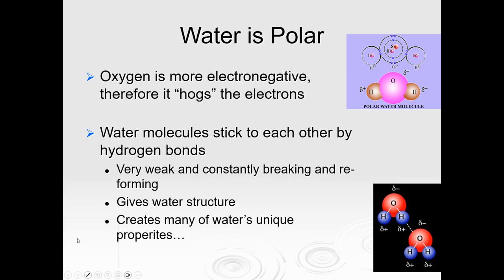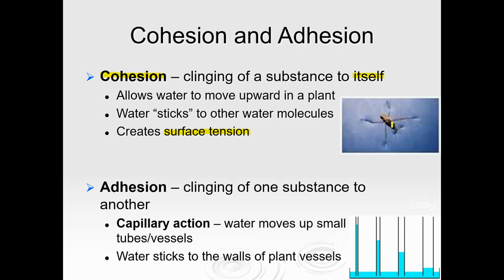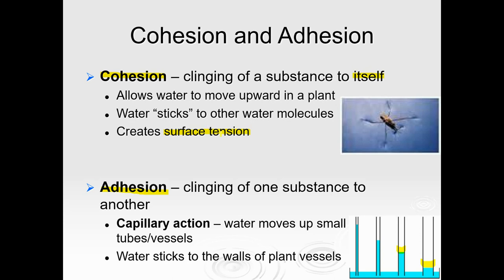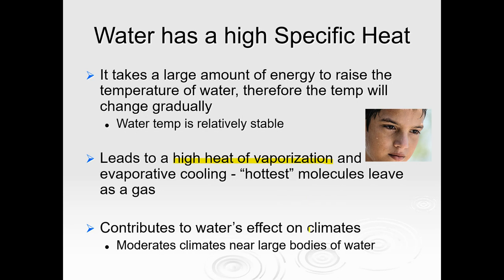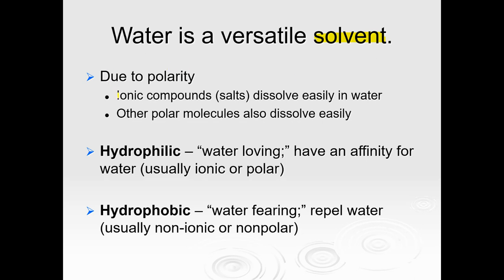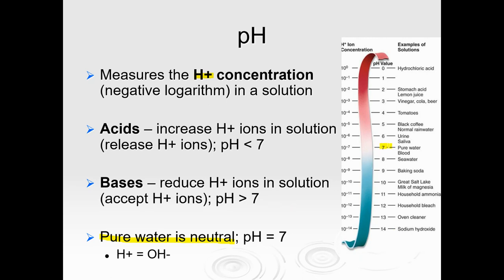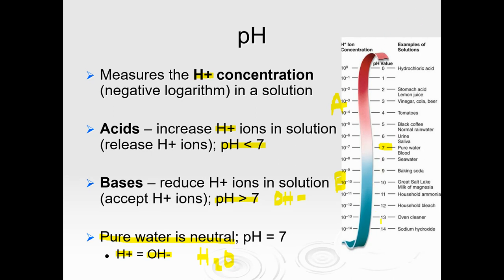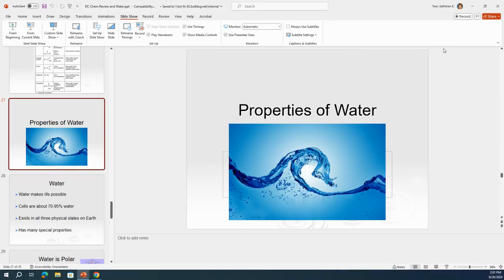Properties of Water